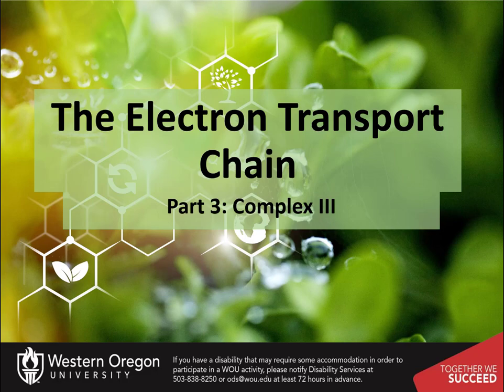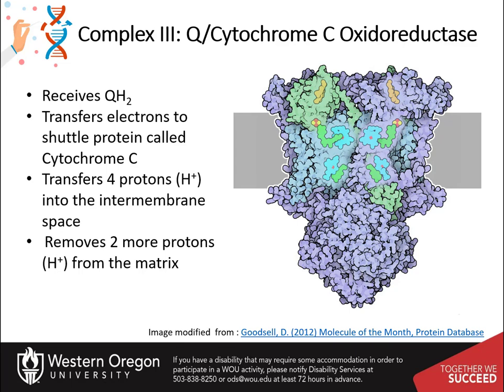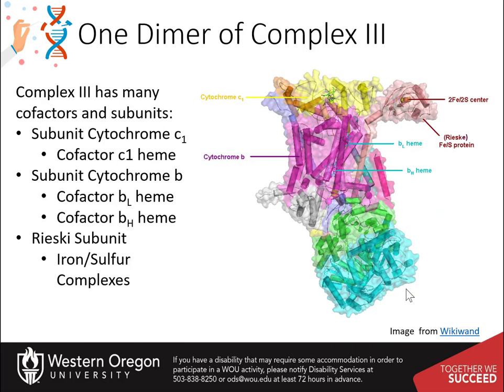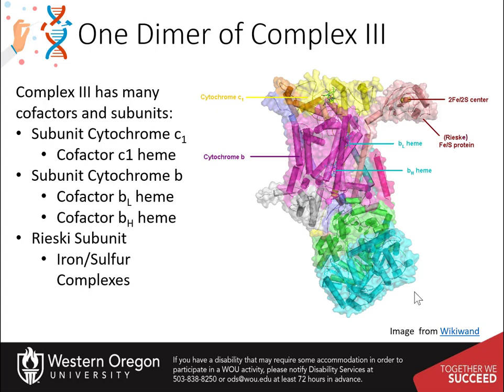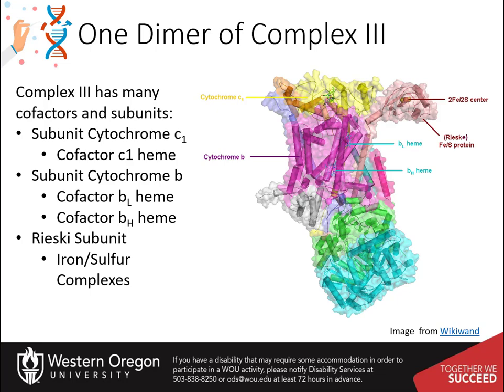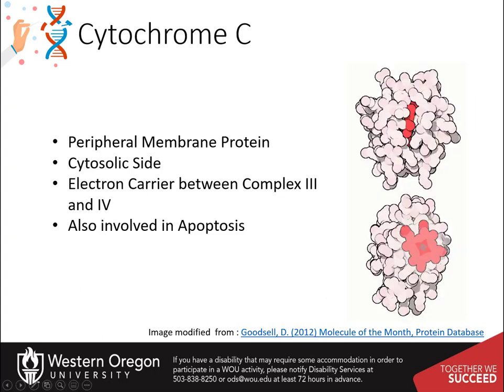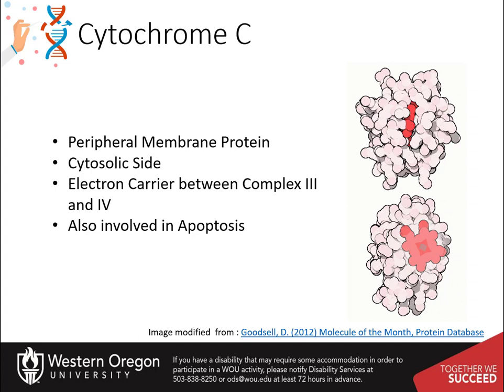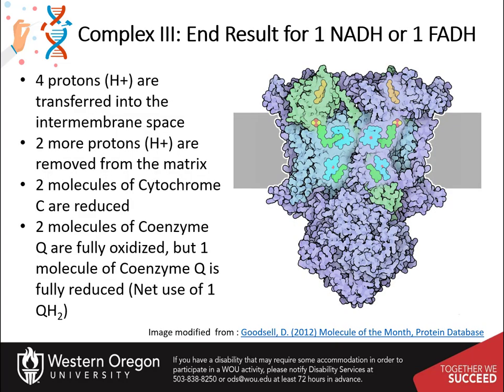The Electron Transport Chain Part 3 of 4: Complex III - Q/Cytochrome C Oxidoreductase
Upper Division Undergraduate Biochemistry II Course. Introduction to Complex III of the Electron transport Chain. This video is created using creative commons licensing 4.0 BY NC SA. Other OER Biochemistry Resources can be found